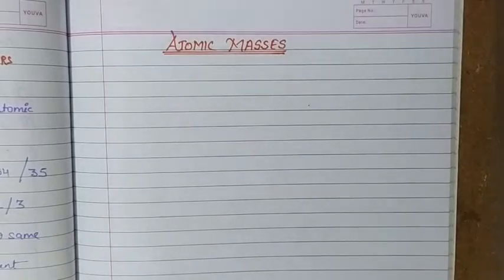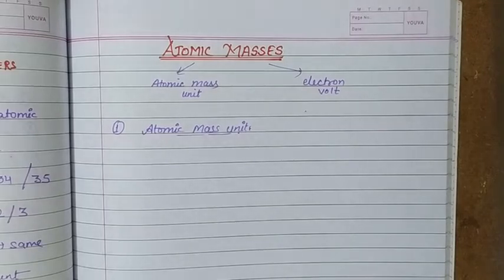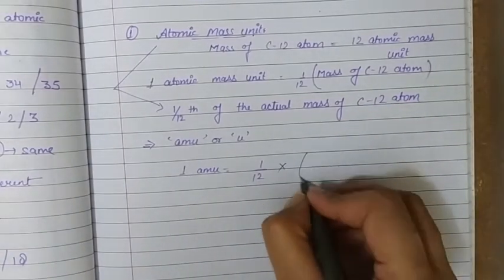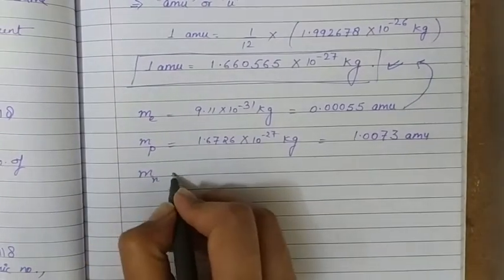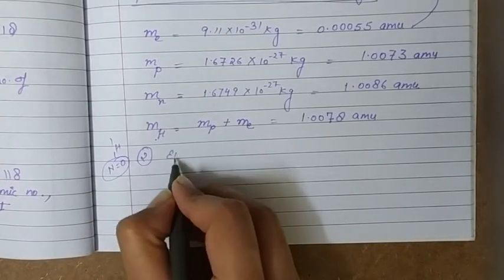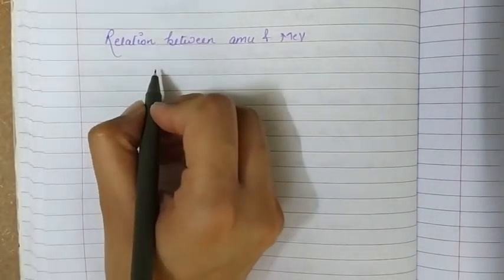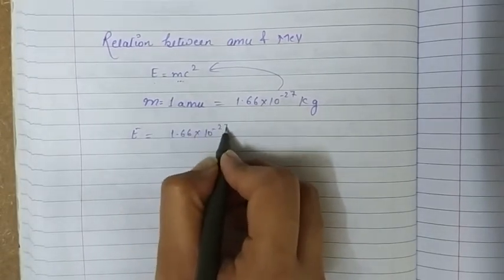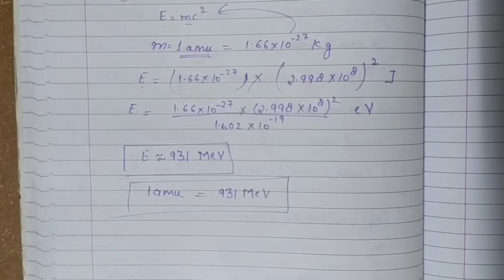Class 12 | 13.3: Atomic mass unit and Electron volt